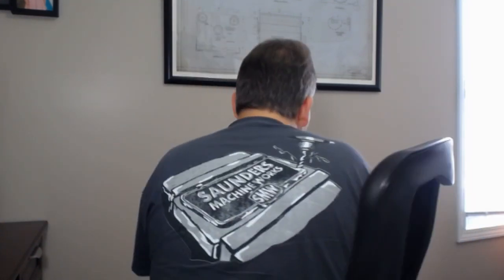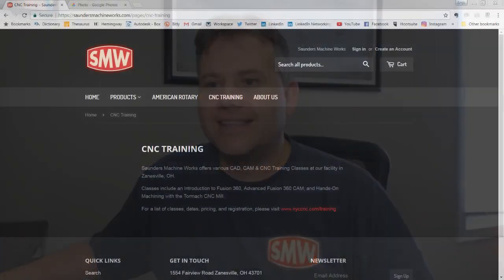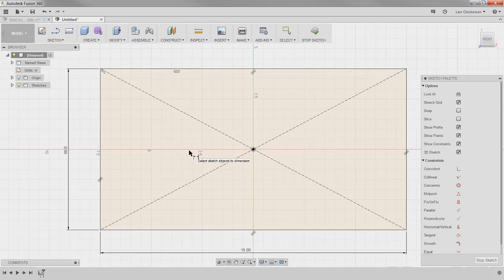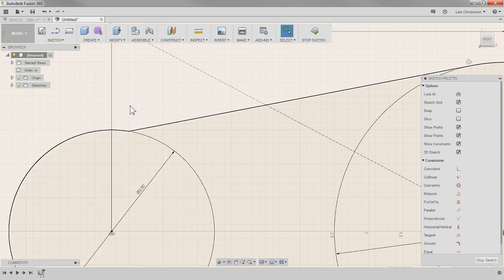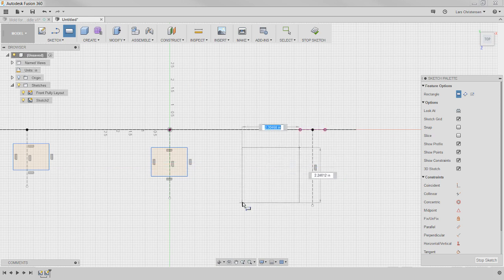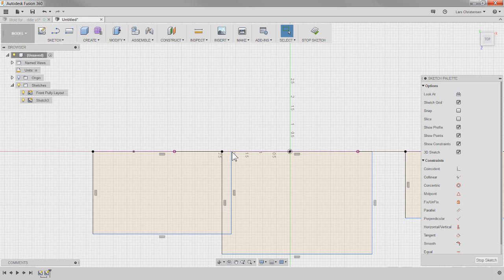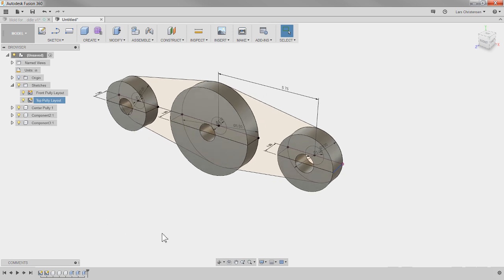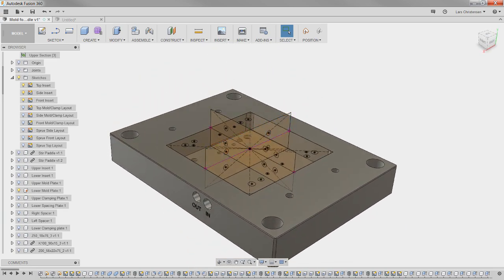Fusion 360 — Easier With Layout Sketches —Your Comments & Questions — LarsLive 25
Live Stream — Layout Sketches could be your friend, meet Layout Sketches.  This is Fusion 360 AND we will chat about your comments and questions.